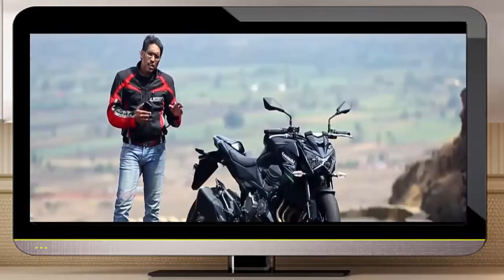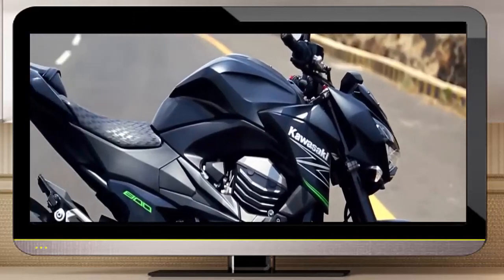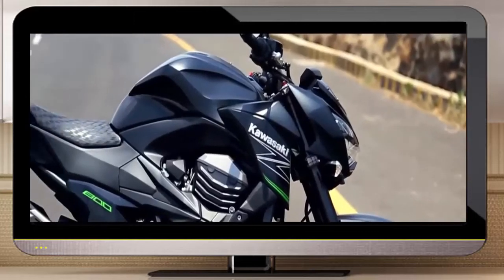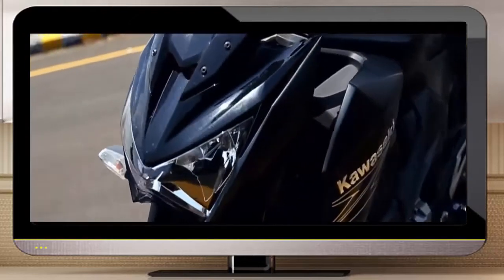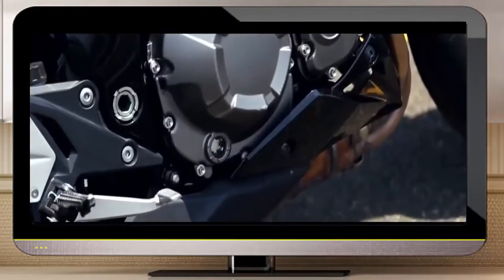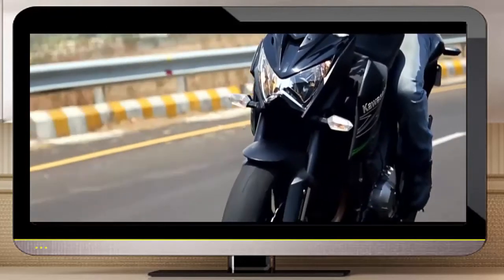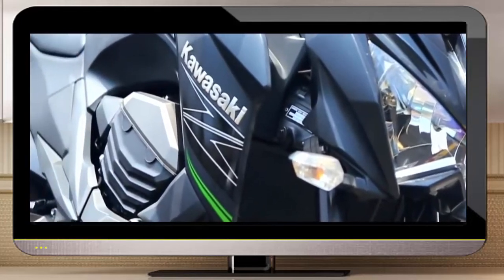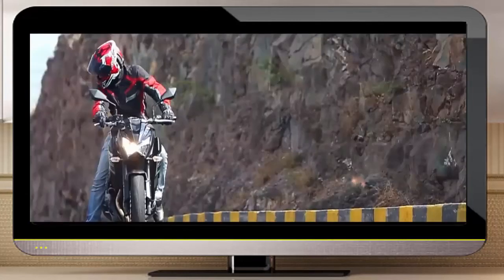New Kawasaki z 800 - 2016 Review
The new Z800 brings the Kawasaki Z tradition of incredible engine and chassis performance to the mid size class. With extreme streetfighter styling, a powerful inline four cylinder engine, upright seating positioning and standard ABS, the Z800 is a legend in the making